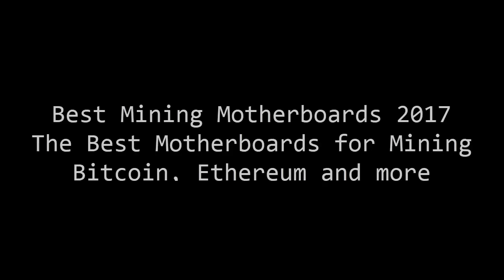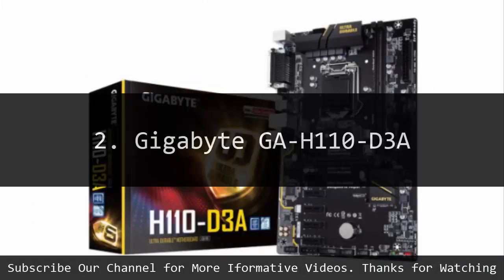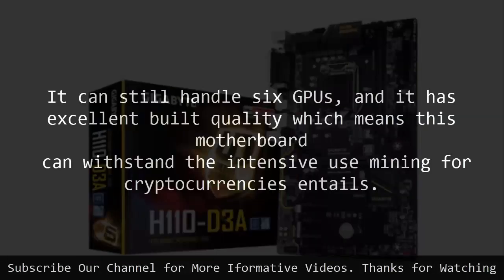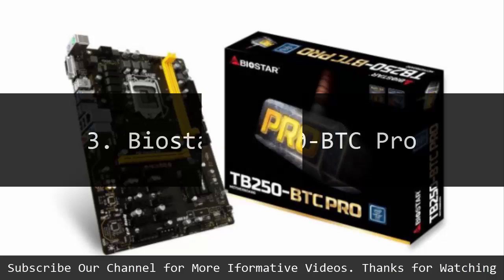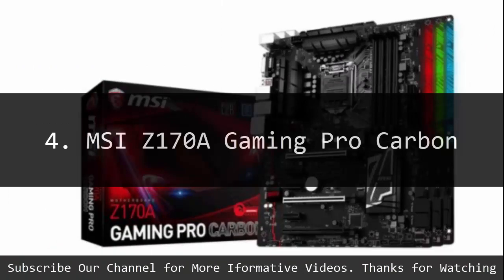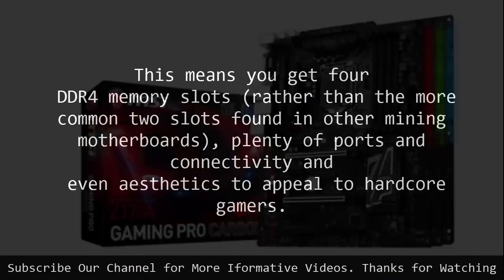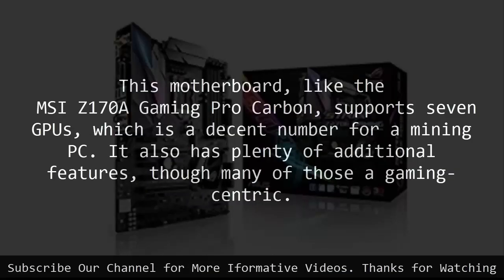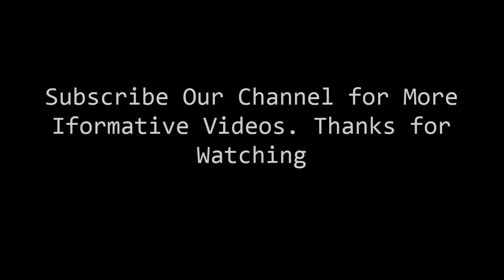Top Best Mining Motherboards To Buy -- The Best Motherboards for Mining Bitcoin, Ethereum and more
Watch Prices and Reviews on

1. ASRock H110 Pro BTC+

2. Gigabyte GA-H110-D3A

3. Biostar TB250-BTC Pro

4. MSI Z170A Gaming Pro Carbon

5. Asus ROG Strix Z270E

Best Mining Motherboards 2017
The best Motherboards for Mining Bitcoin, Ethereum and more

1. ASRock H110 Pro BTC+

The ASRock H110 Pro BTC+ is the best mining motherboard on the market today, thanks to its brilliant build quality and the fact that
it can support up to 13 graphics cards.

2. Gigabyte GA-H110-D3A

The Gigabyte GA-H110-D3A is one of the best mining GPUs on the market, and if you don't need the ability to run 13 GPUs at once,
then this may be a better purchase.
3. Biostar TB250-BTC Pro

The Biostar TB250-BTC Pro is a great value mining motherboard that brings some excellent and advanced mining features, such as
support for up to 12 GPUs, for a very competitive price.

4. MSI Z170A Gaming Pro Carbon

The MSI Z170A Gaming Pro Carbon is a great choice of mining motherboard if you also want to use it in a gaming machine as well,
thanks to a number of gaming-centric features that you'd usually associate with mobos found in gaming rigs.

5. Asus ROG Strix Z270E

Asus, and its ROG (Republic of Gamers) brand is well known for making excellent gaming components and peripherals, and a number of
its products, such as the Asus ROG Strix Z270E, are also great for mining Bitcoin and other currencies.